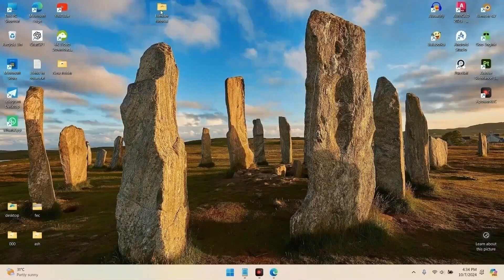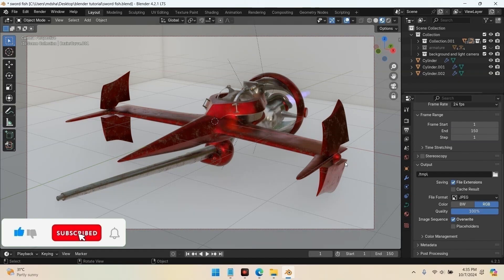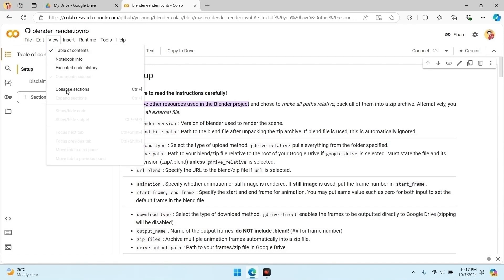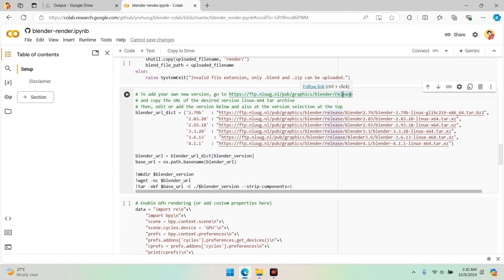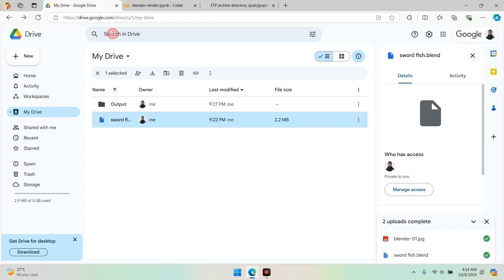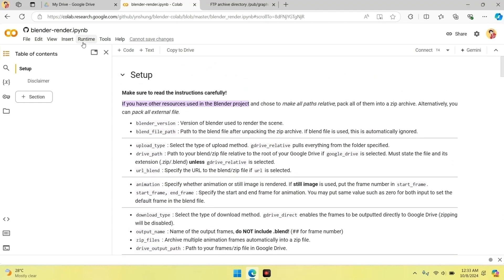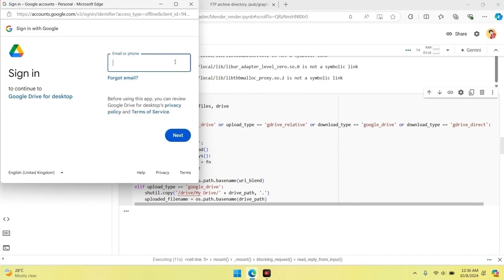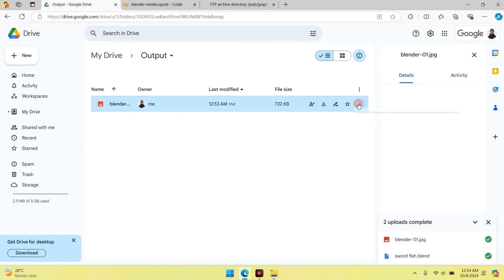How to Render Blender Files in Google Colab | Step-by-Step Guide for Faster Renders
Welcome to Blender 0 to 1! In this tutorial, I’ll guide you through rendering Blender files using Google Colab, a powerful way to speed up your rendering process by leveraging cloud computing.

This step-by-step guide covers everything from preparing your Blender file, uploading it to Google Drive, setting up Colab, and rendering your final project. Whether you're working on high-resolution images or animations, this video will help you use Colab effectively to avoid long rendering times on your local machine.

Key topics covered:

Preparing your Blender file
Packing external resources
Uploading to Google Drive
Setting up Colab and selecting Blender versions
Rendering both images and animations
Downloading your rendered output from Google Drive
Have any questions? Drop them in the comments below, and I'll be happy to help!

Happy rendering!"